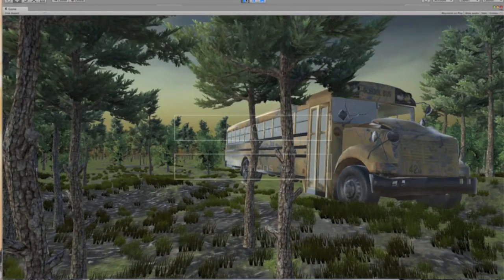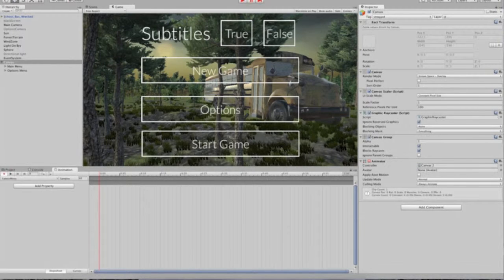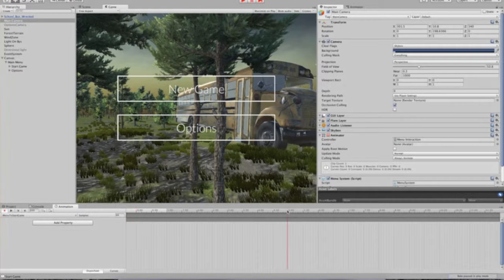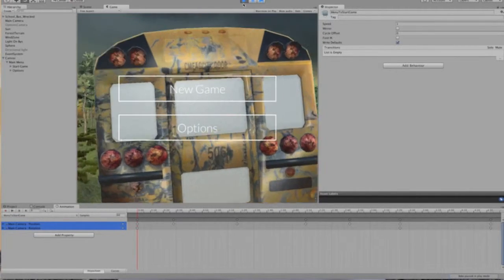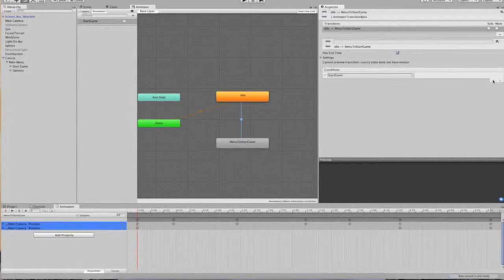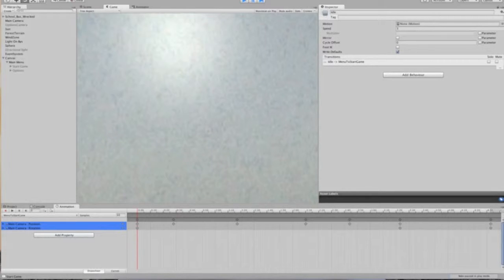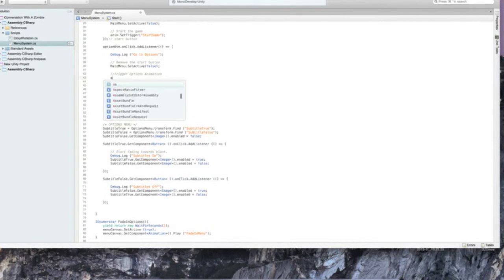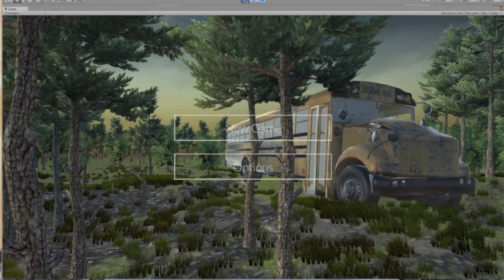2,3 Animation Tutorial Conversation With Zombie (Music Free)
This tutorial show you how to make and trigger animation. This tutorial serves as a beautiful introduction to c# code and Unity animation.